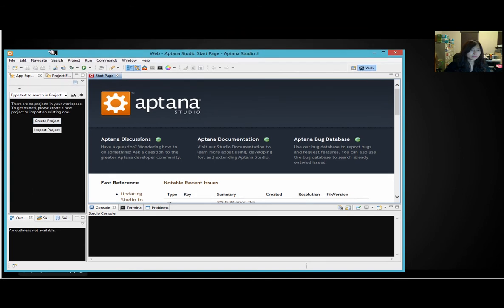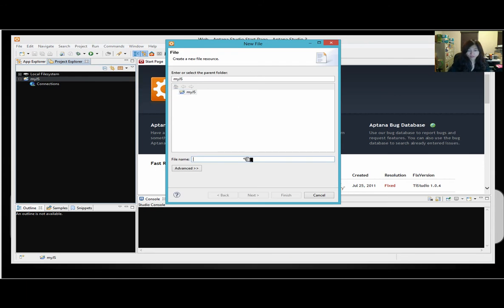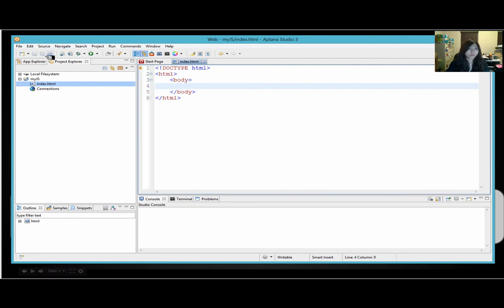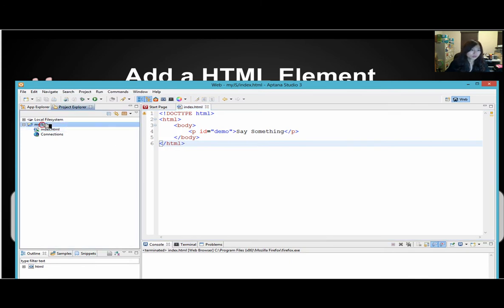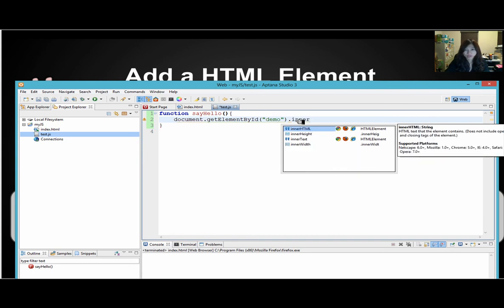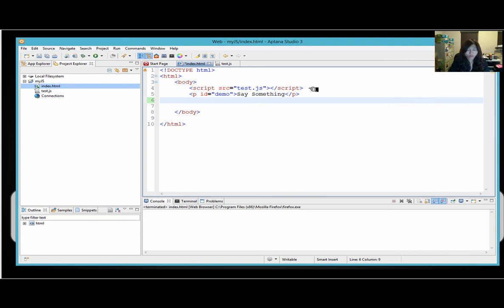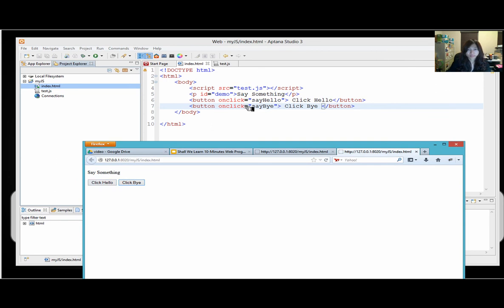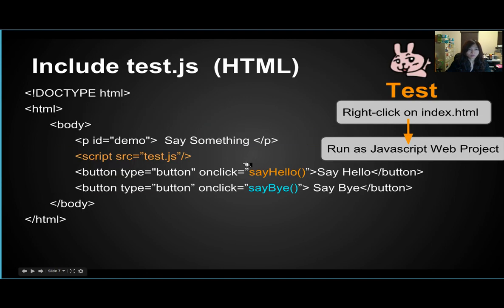ShallWeLearn 10-minute Web Programming w/ Aptana3 add-javascript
This lesson shows you how to add a JavaScript file to handle button click.